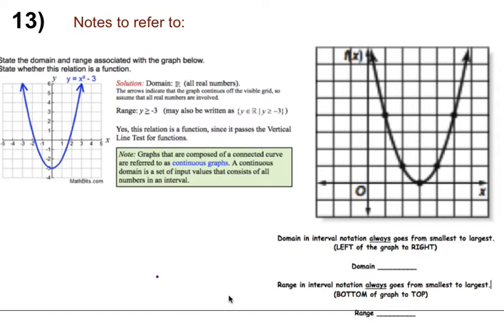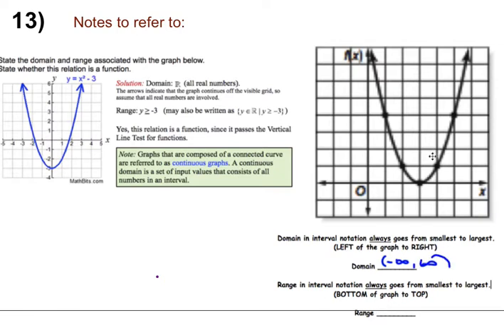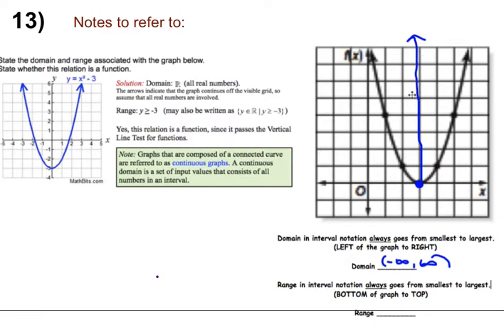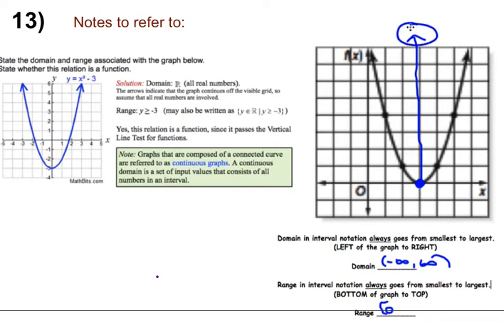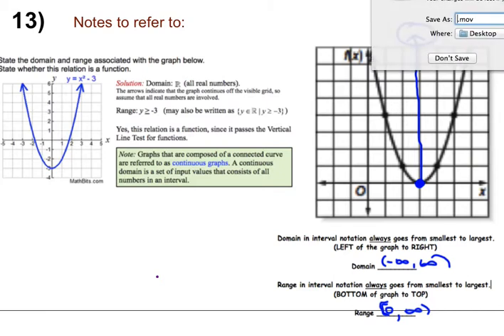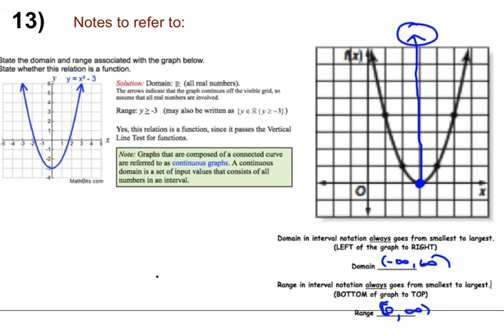Math 3 Fall 2020 Day 1 Example 13